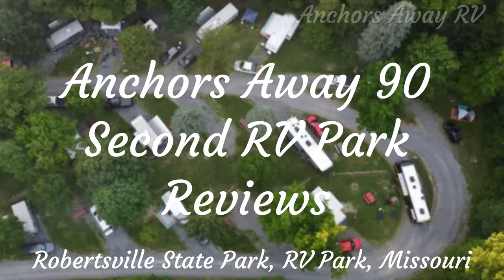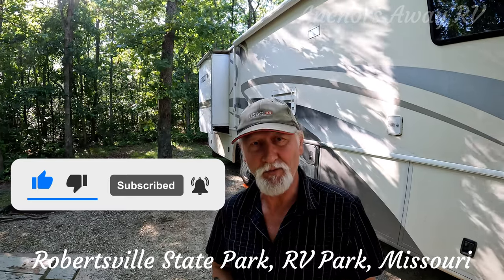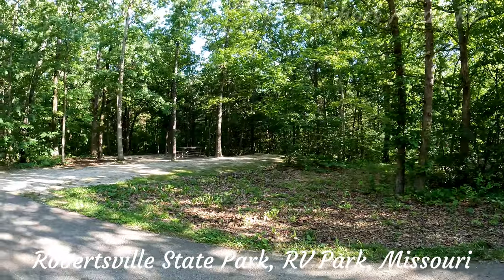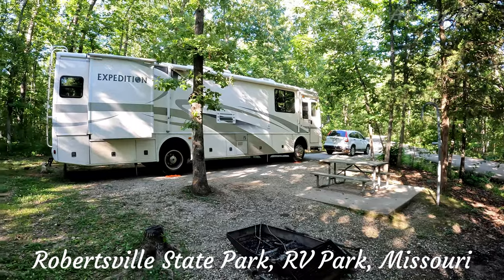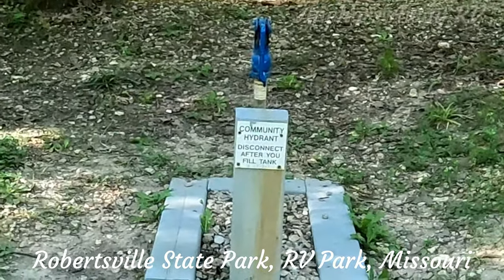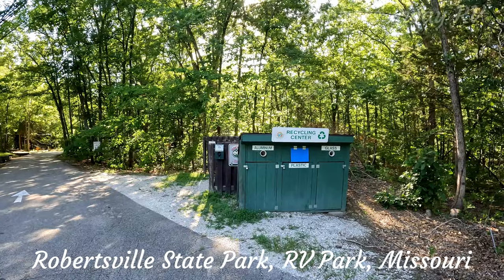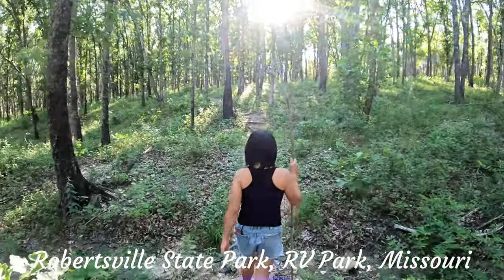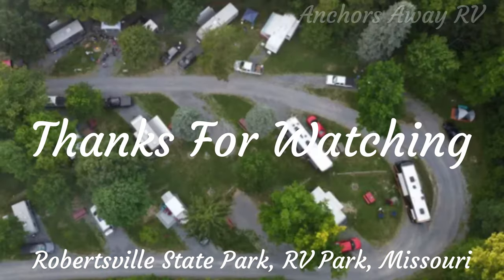Robertsville State Park Campground: The Best Park in Missouri?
Join us as we review Robertsville State Park Campground, Robertsville, Missouri.
From serene lakeside views to rugged hiking trails, we'll provide an in-depth review to help you plan your next outdoor getaway with confidence. So, sit back, relax, and let's journey into the wilderness together! Welcome to the exciting world of travel with Anchors Away RV!
Join hosts Brent and Jaynee as they embark on an unforgettable journey through the breathtaking landscapes of the United States and Canada.